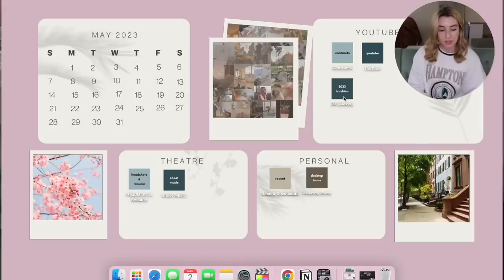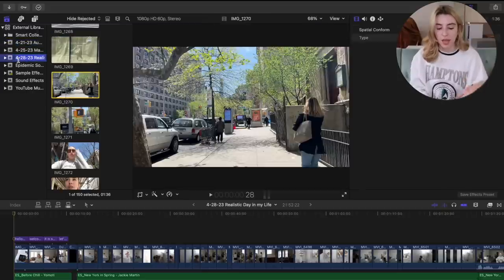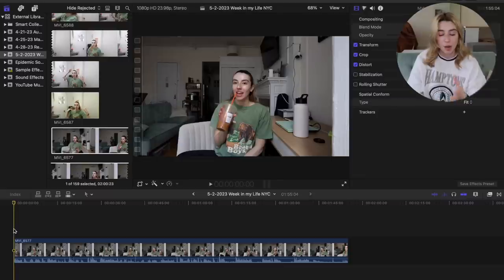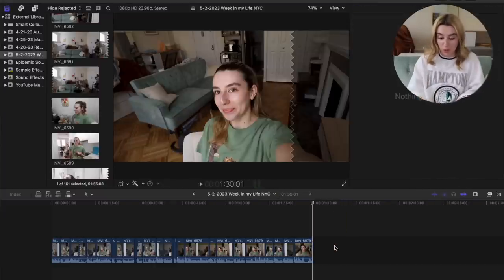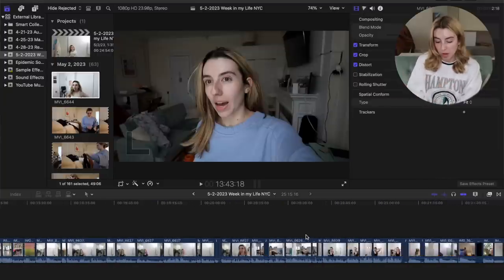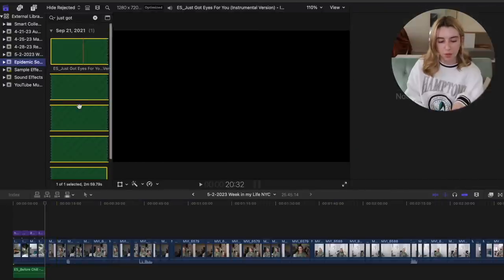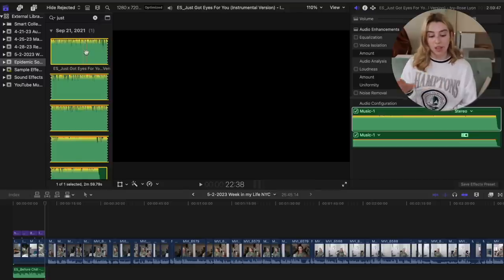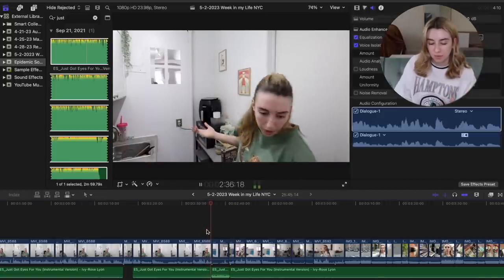EDIT A YOUTUBE VIDEO WITH ME | music, color grading, sound, final cut pro, b-roll & more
i am spilling all of my secrets on everything editing! here is how i edit my youtube videos- my guide to music, sound, color grading, final cut pro, vlogs, b-roll & more. edit a vlog with me and learn how i have been editing my youtube videos for the past few years! we will go through a full final cut pro tutorial from beginning to end!

Resources mentioned:
Color Grading DM @colorgrading on IG to get a free LUT pack!

my equipment
my main camera
my vlogging camera
wide angle lens
my external hard drive

TIMESTAMPS
0:00 - intro
1:25 - uploading & saving files
6:42 - the storyboard
10:24 - restriction free music
13:28 - intro & outros
17:25 - sound editing
19:33 - adding & cutting music
21:04 - transitions & sound effects
23:06 - color grading b-roll
28:13 - proof watching
29:20 - conclusion